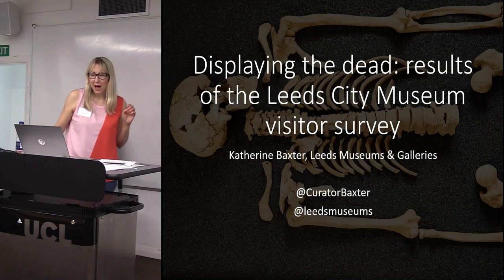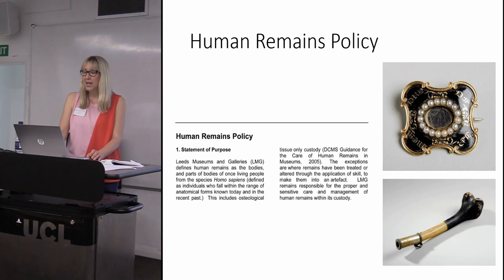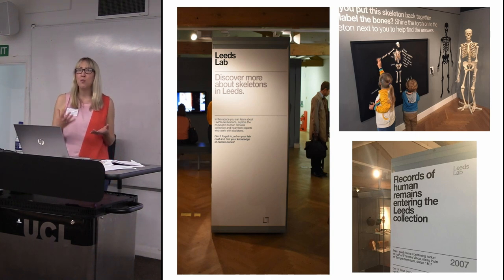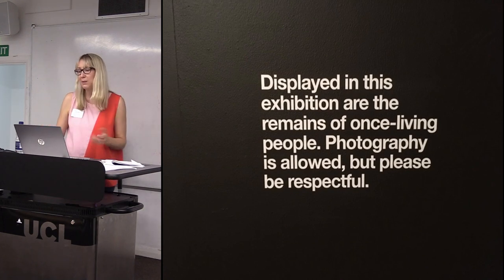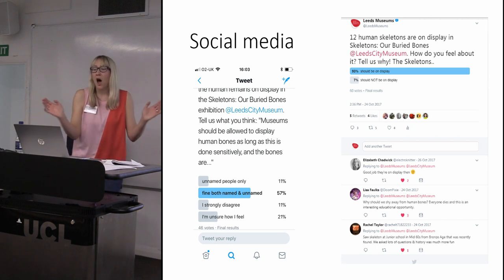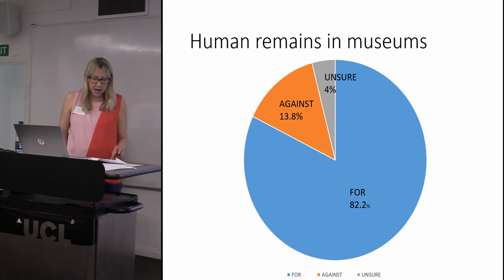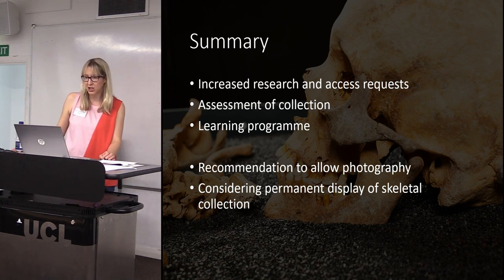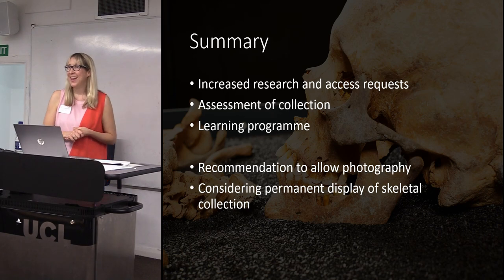Displaying the Dead: results of the Leeds Museum visitor survey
Katherine Baxter, Leeds Museums and Galleries